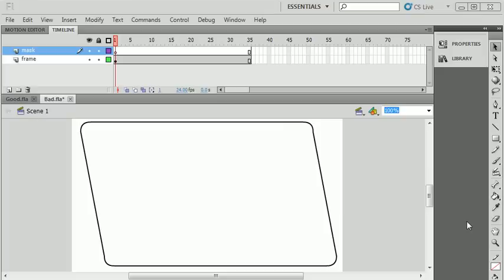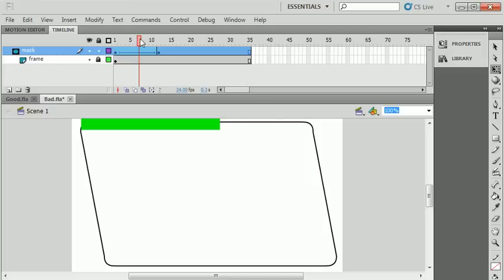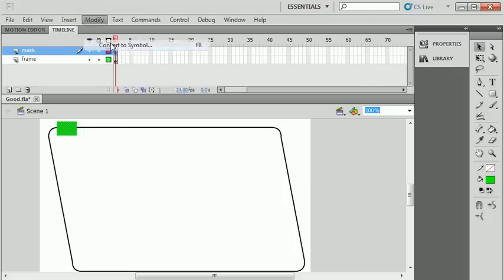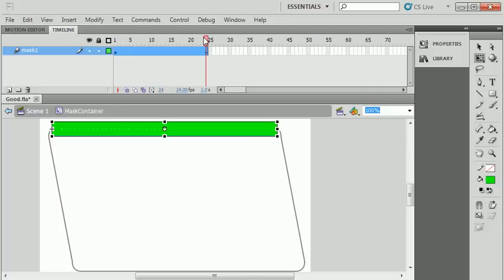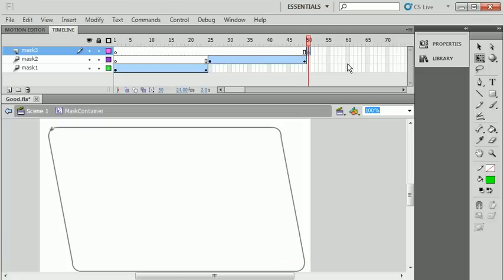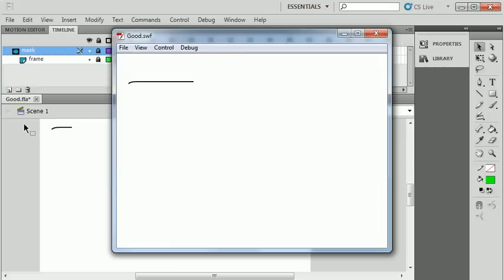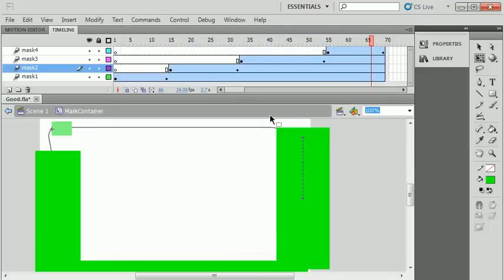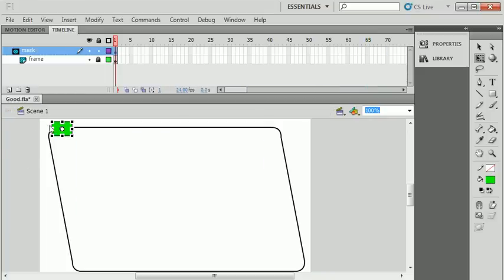Animate Drawing a Line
Mask layers on the timeline can only have one object on it.  This makes animated masks tricky because most animations require more than one object.  The solution is to use a MovieClip with  an embedded animation.  This tutorial demonstrates how to animate a line drawing on the stage.